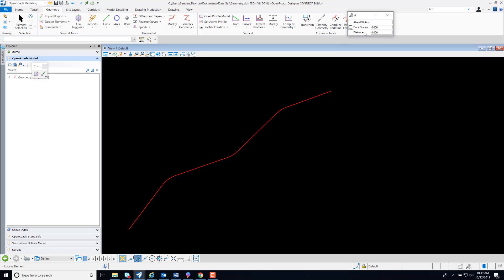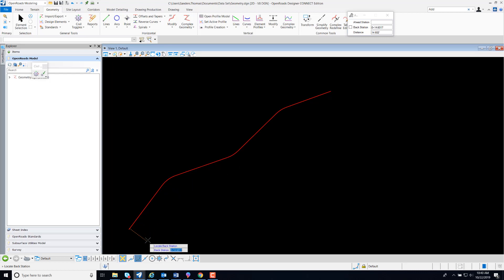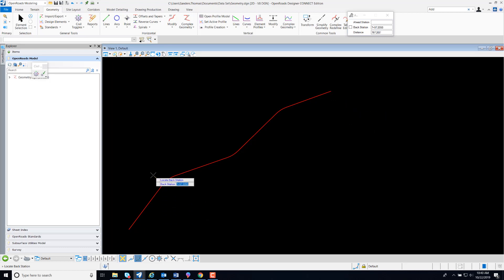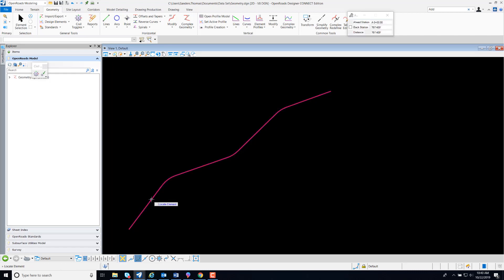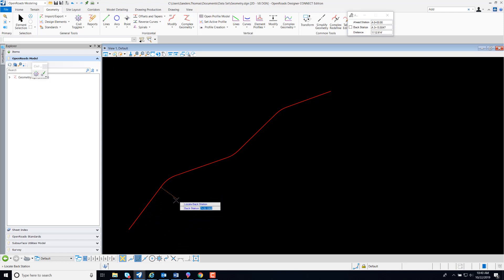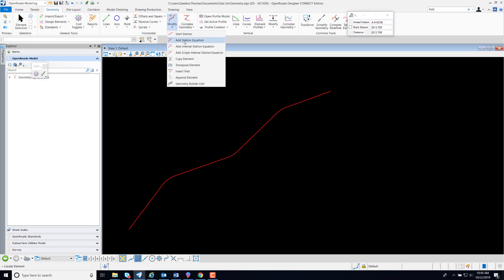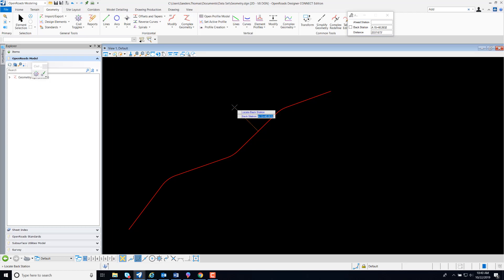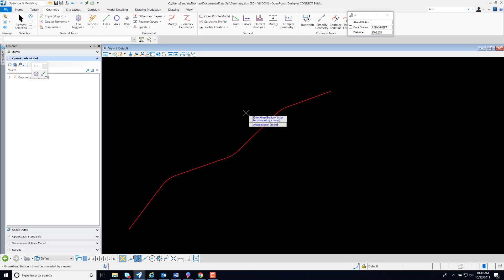Multiple Station Equations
This video demonstrates how to add multiple station equations in a horizontal alignment.